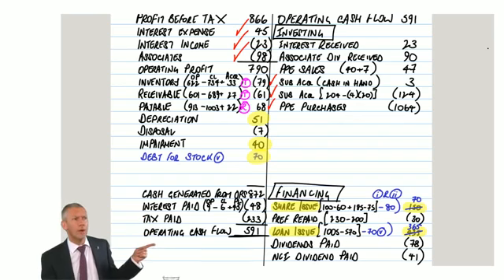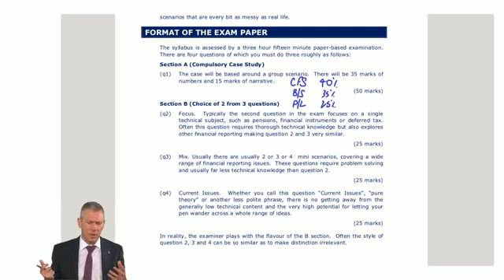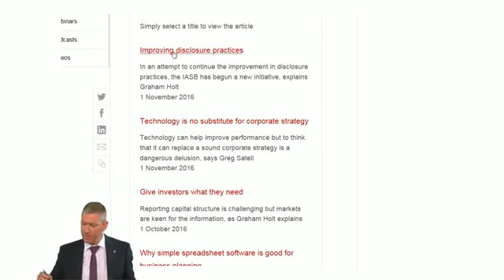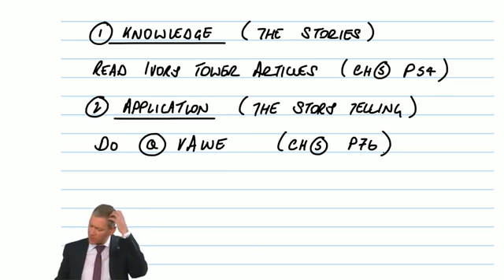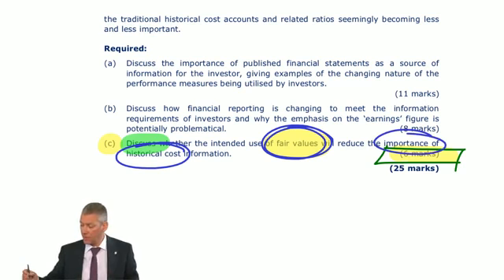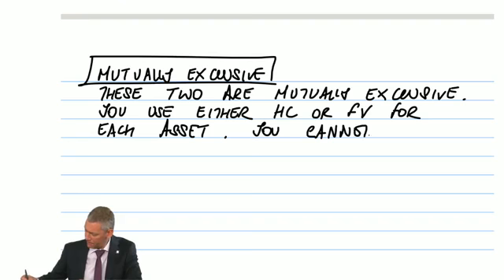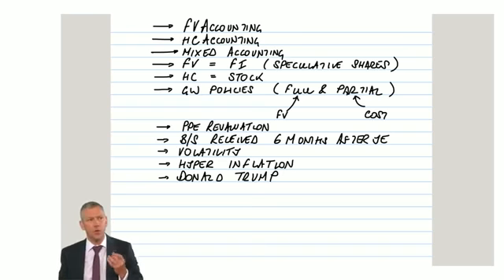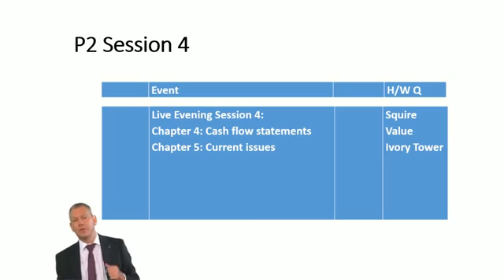S4 Live Session ACCA P2 Live Tuition September 2017 2